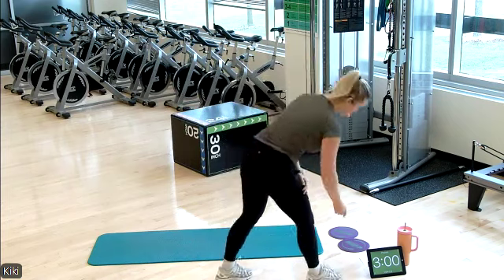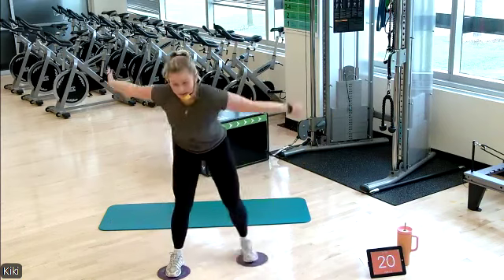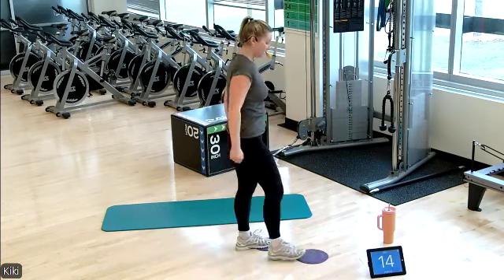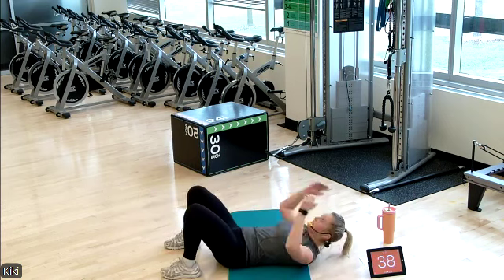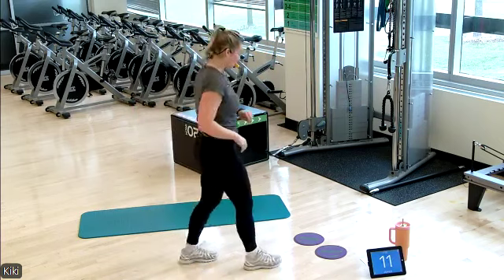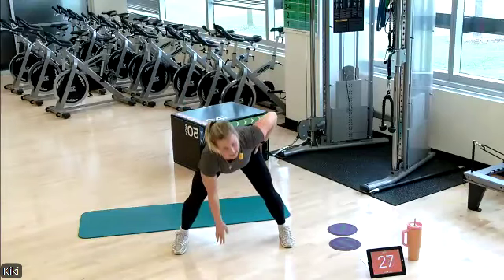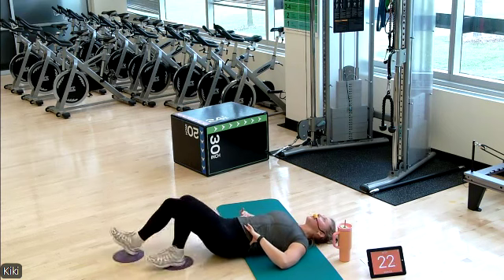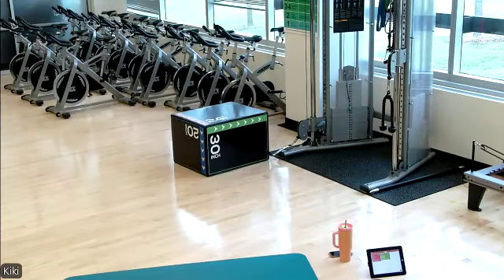Cardio Challenge w/ Kiki 11/20/2024 cardioworkout (SLIDERS)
Elevate your heart rate with this total body conditioning class. You’ll blend bodyweight and dumbbell exercises to help improve endurance, power and stamina. It’s time to sweat!